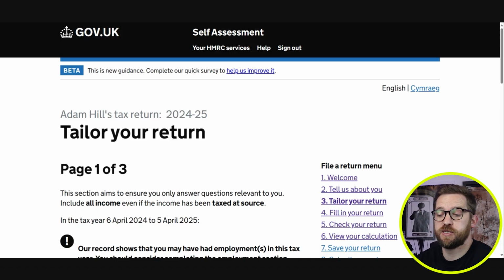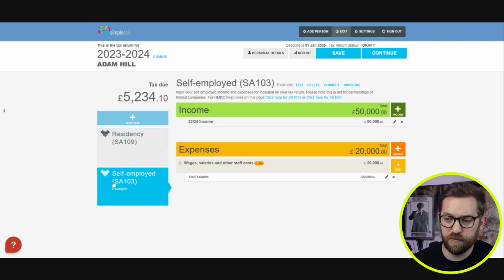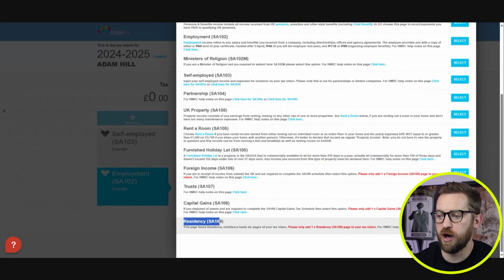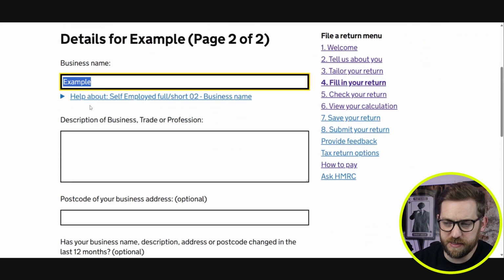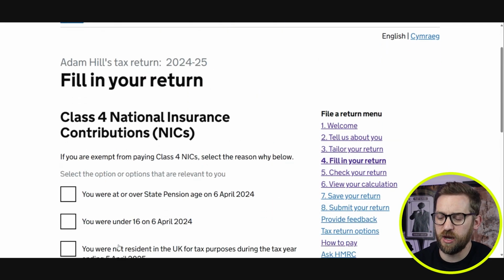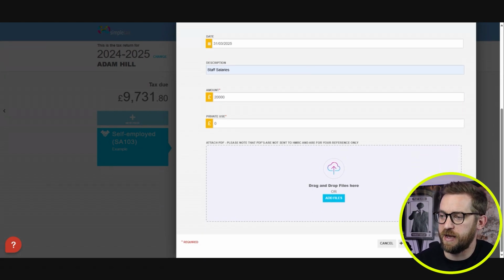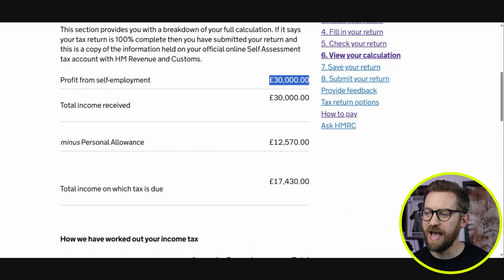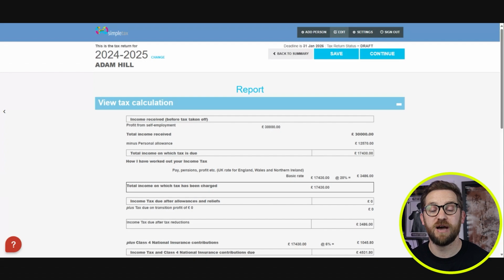GoSimpleTax vs HMRC: Which Should You Use for Self Assessment?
We compare GoSimpleTax with the official HMRC (gov.uk) Self Assessment tool. Whether you're self-employed, a landlord, or just doing your own Self Assessment tax return, this comparison will help you choose the right tool for your needs.